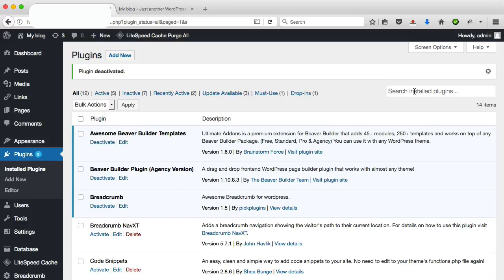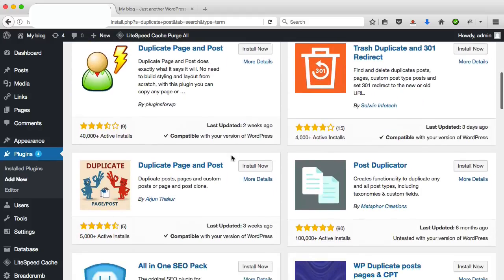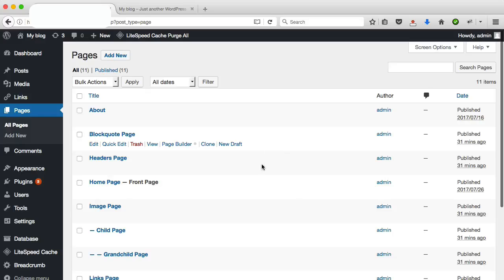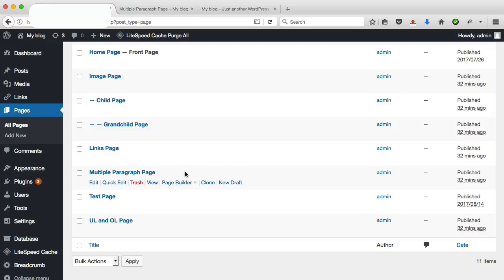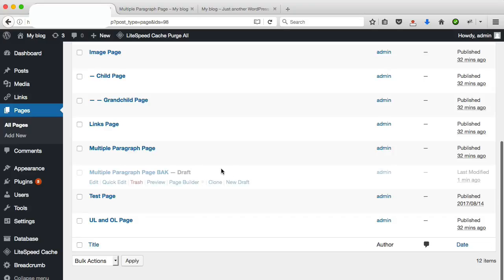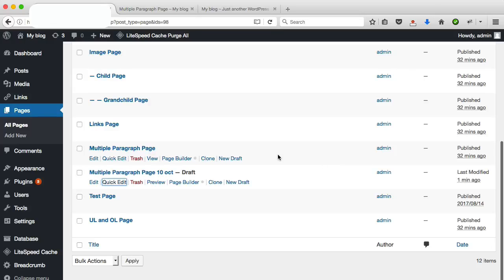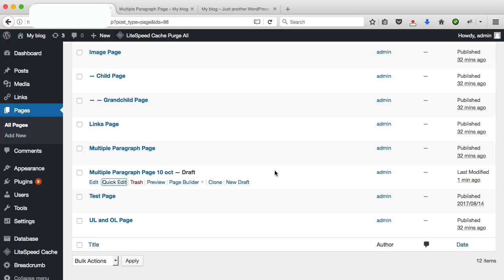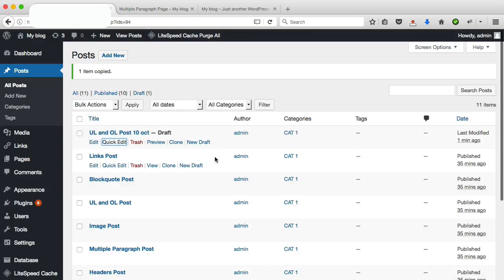How to Duplicate a Page in WordPress in 1 Click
How to duplicate a page in WordPress - duplicating posts and pages is easy with this clone plugin. That's the topic of this video tutorial.